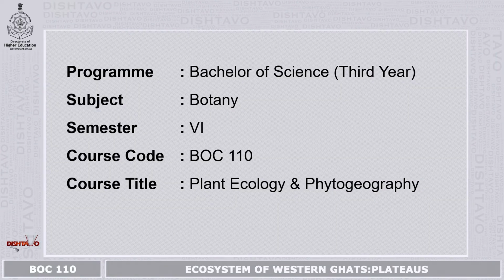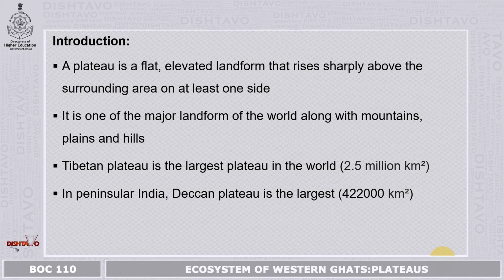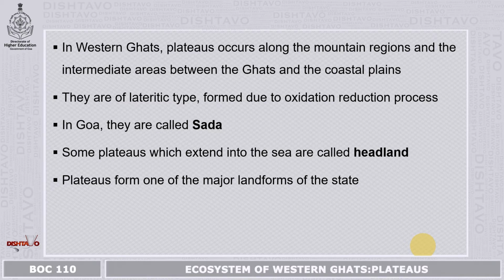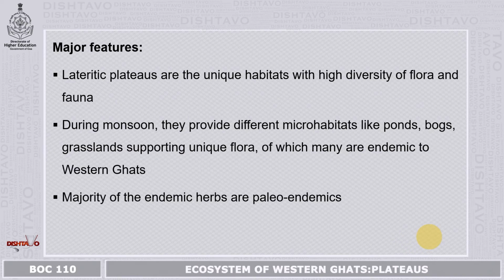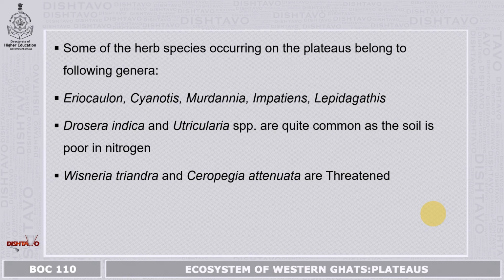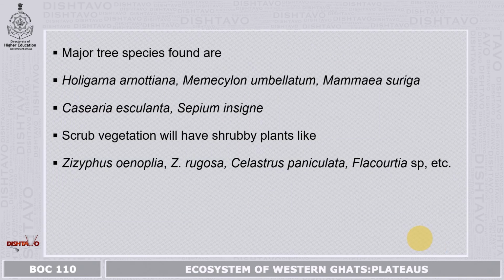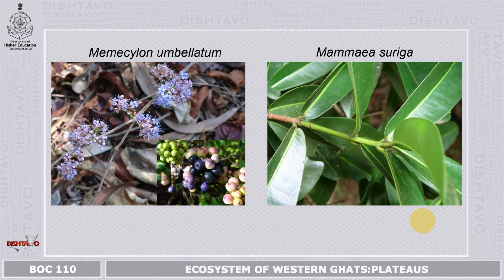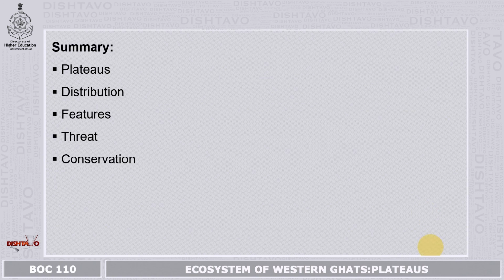38 || BOC 110 || Ecosystems || Manmade Ecosystem : Ecosystem of Western Ghats: Plateaus